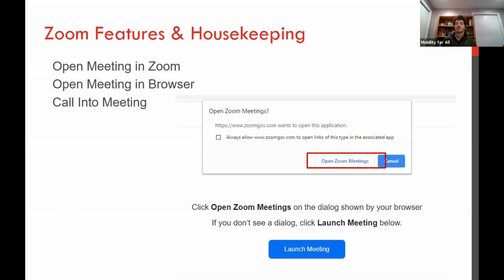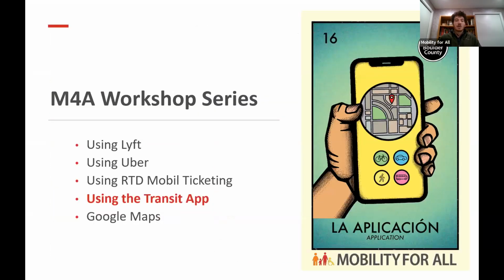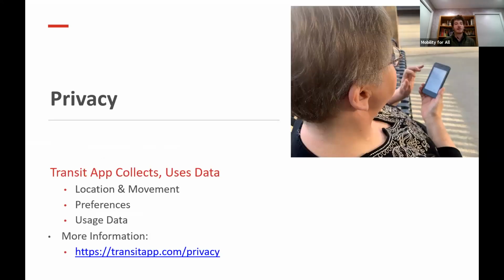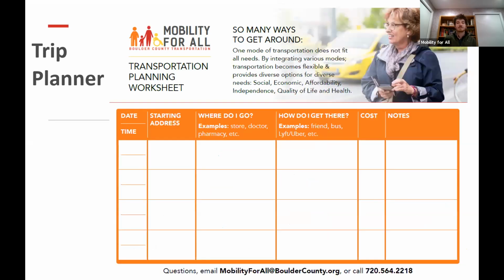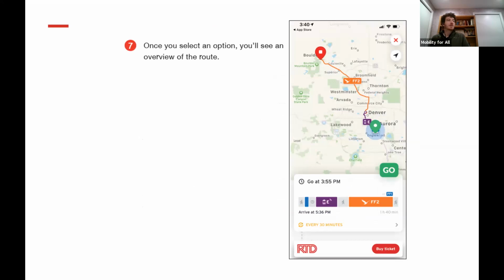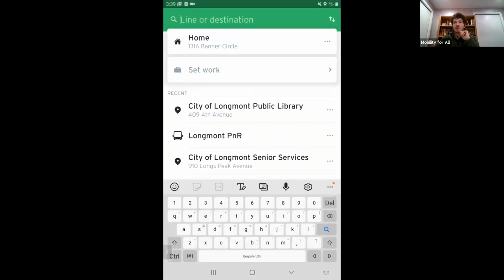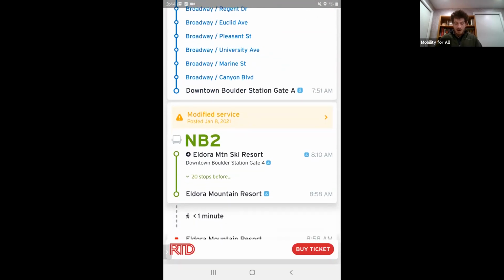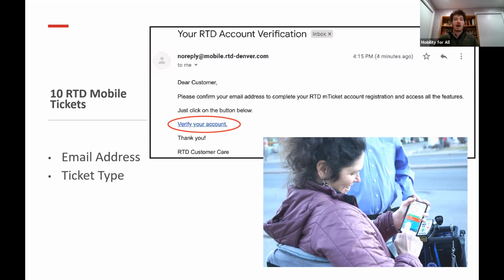Using the Transit App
Using the Transit App to get to where you need to go.